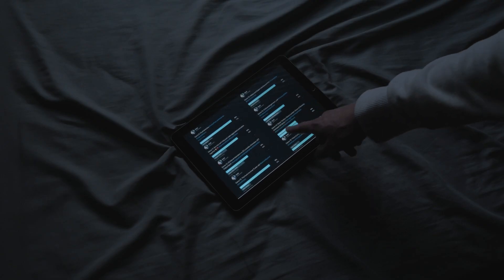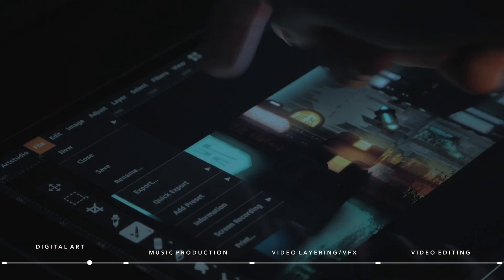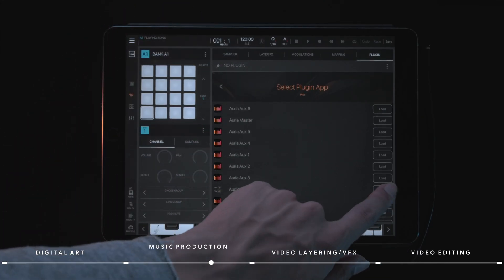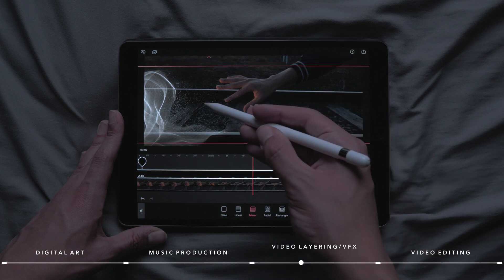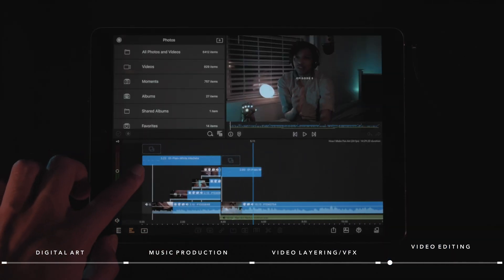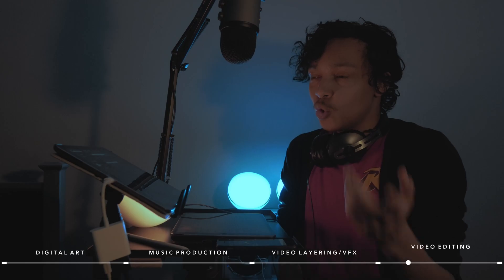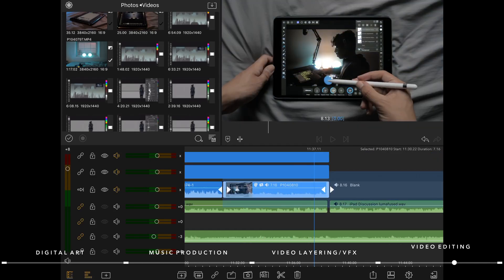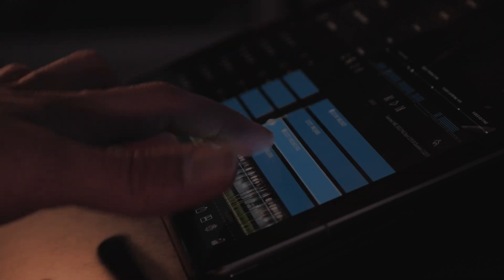What's (Actually) Possible With These Creative iPad Pro Apps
Okay, you probably know that there's a lot you can do with the iPad Pro in a creative workflow. Yet, there are even more possibilities than most people realize. Digital art, music production, video layering/vfx & video editing, you name it. Here are some of the best creative apps that allow you to really unlock the power of the iPad Pro.

Apps:
Artstudio Pro
Beatmaker 3
Audiokit Synth One
Auria
Videoleap
Lumafusion